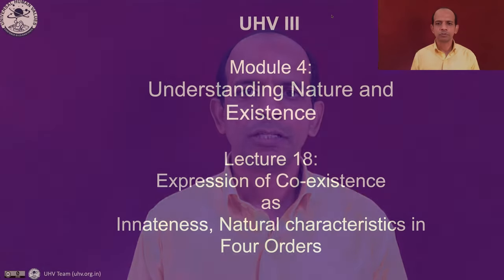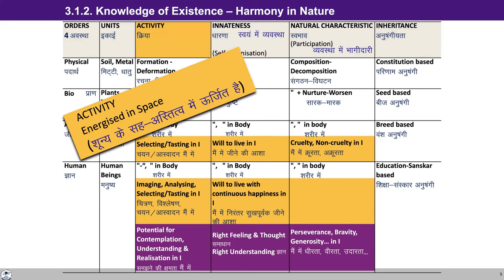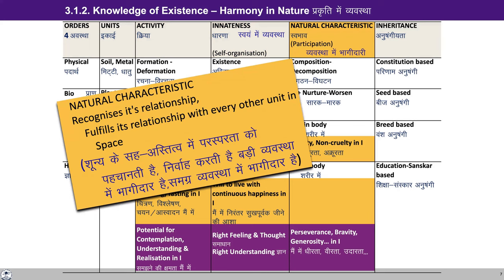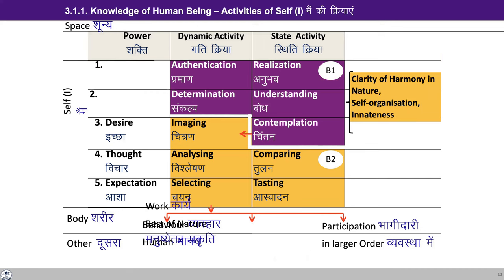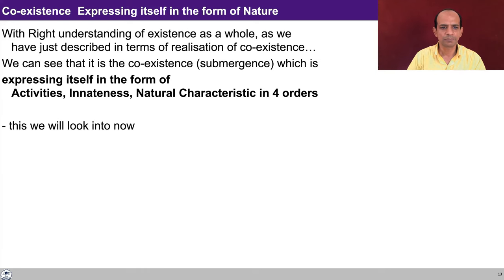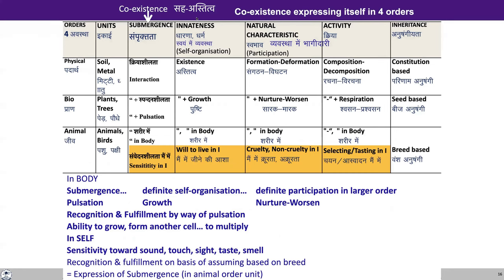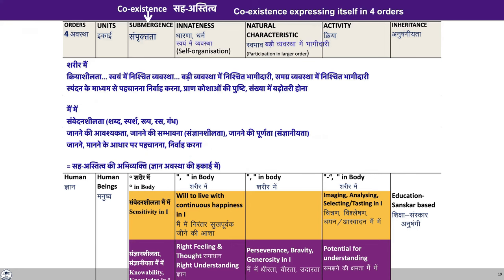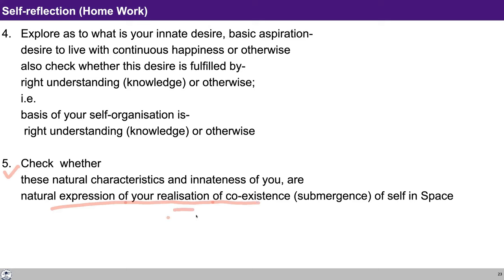UHV III Lecture 18 - Expression in 4 Orders- as innateness etc.